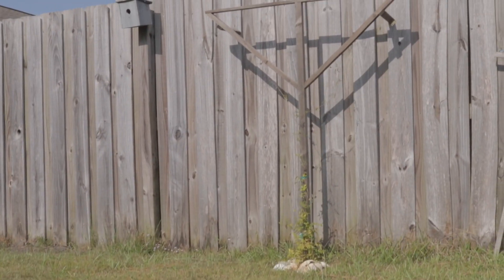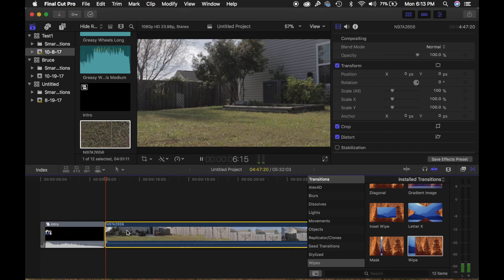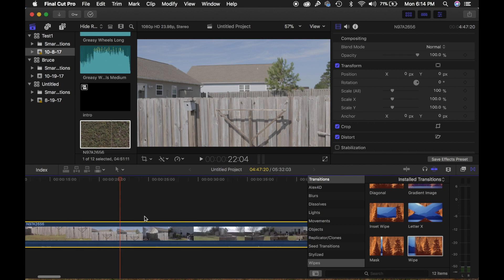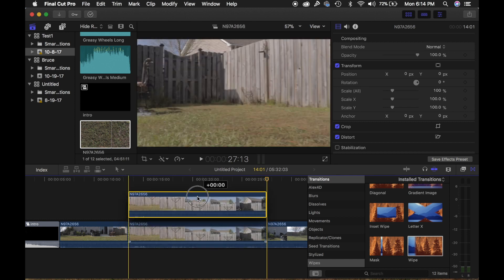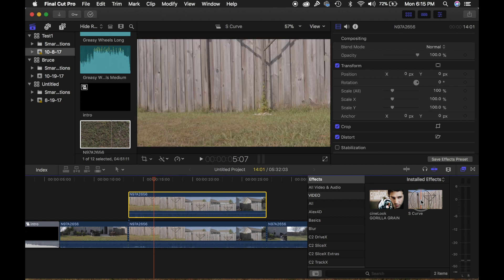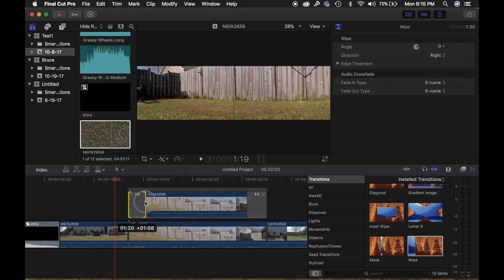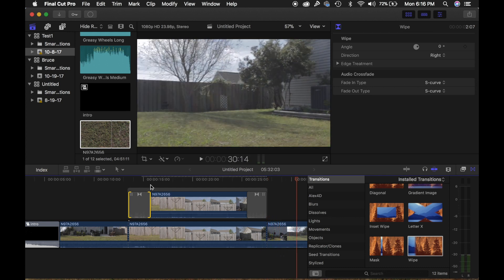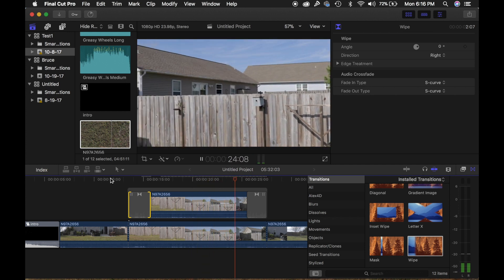How to make a reveal transition to show color grading.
I made this video in reply to a viewer comment. The video shows how to make a simple reveal transition to show grading or any changes to a video. Thank you HotBoyRob1105 for the question.

Sound recorded with:
Zoom H4N
Edited in:
FCPX